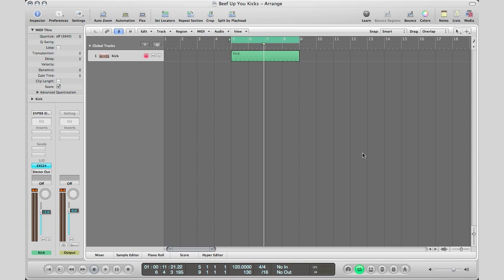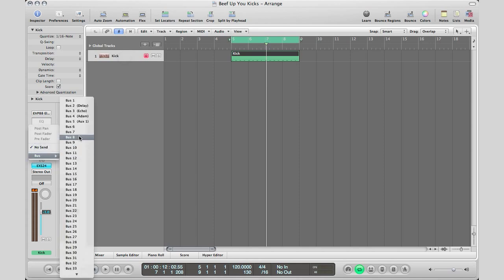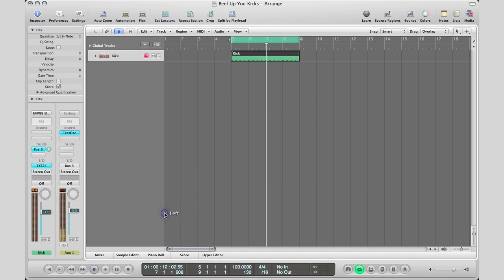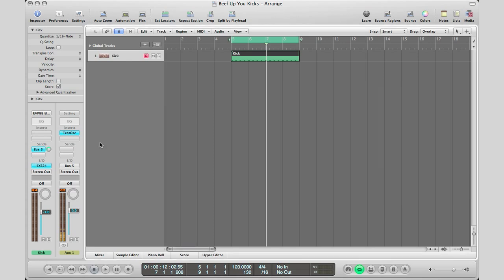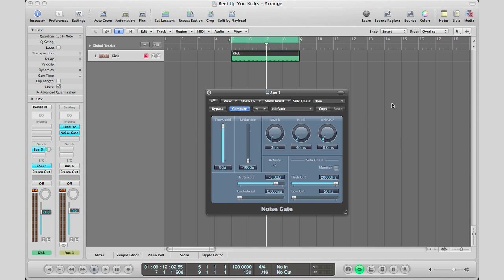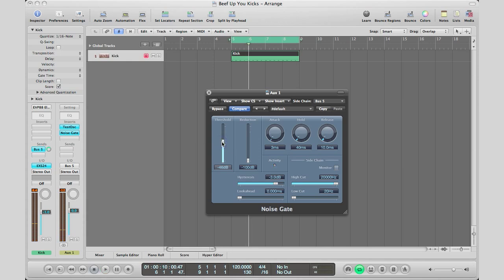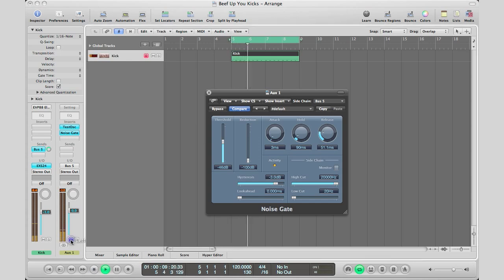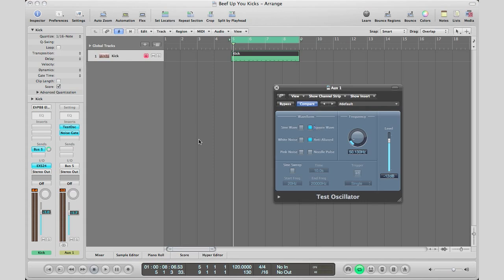BEEF Up Your Kicks!!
Hey everyone, today's tutorial will show you how to add some low-end bass to your kicks so that you can feel that bass pumping in your car!!